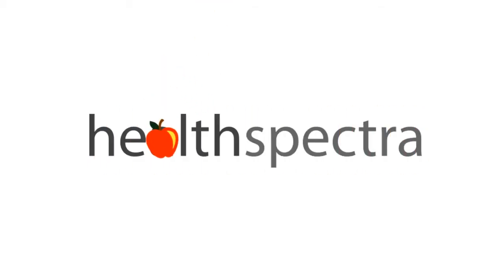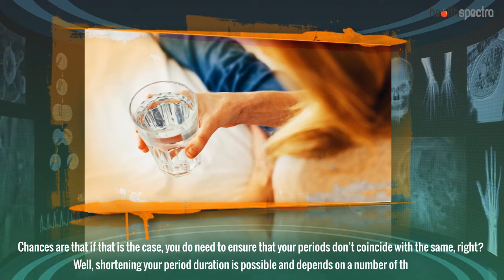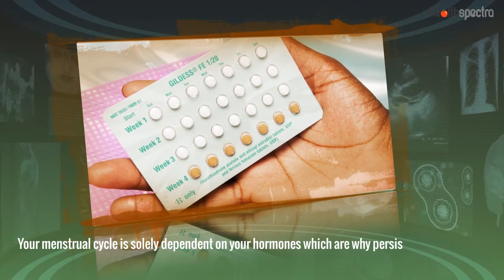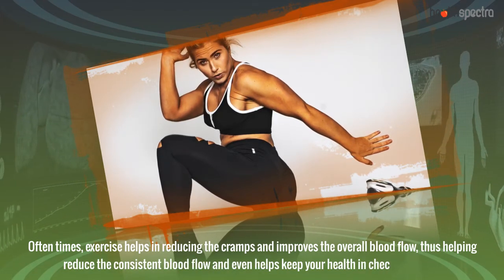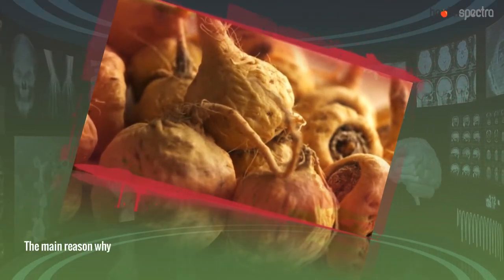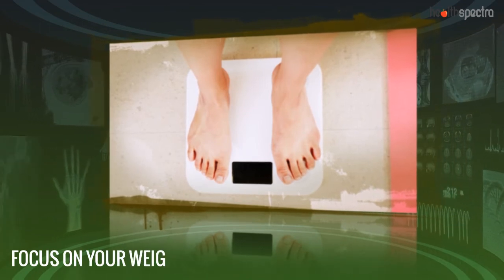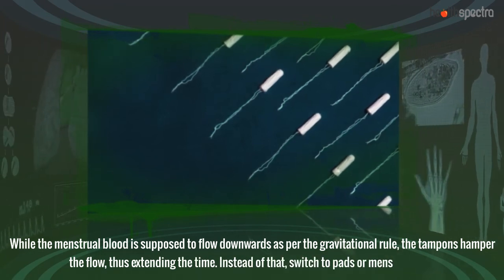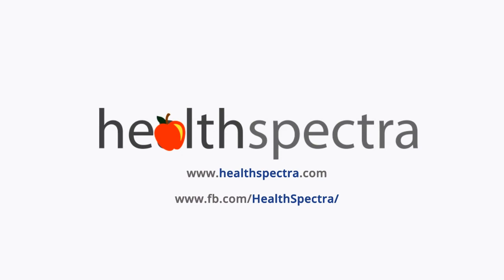12 Effective Ways To Shorten Period | Healthspectra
12 Effective Ways To Shorten Period

Do you have some important appointments that you need to sort out? Chances are that if that is the case, you do need to ensure that your periods don’t coincide with the same, right? Well, shortening your period duration is possible and depends on a number of things.

But, how can one make their period shorter? Well, there are a number of available natural ways that you can opt for to help get rid of the condition of extended menstruation and ensure better health for yourself in the long haul.

1. Opt for hormonal birth control. When it comes to taking hormonal birth control to manage the symptoms of periods and reducing the duration, you need to understand that it doesn’t happen overnight but over the course of time.

2. Exercise. If you experience cramps and discomfort during your periods, one of the best ways to cope with that is with exercise. The reason why it works is because it enhances the release of endorphins in the body which has potent benefits.

3. Include more vitamin C in the diet. Including more foods containing vitamin C like lemon and oranges can effectively help in managing the signs of the discomfort and even reduce the duration of the period, thus helping enhance the results.

4. Opt for raspberry leaf tea. The presence of fragarine, which is an alkaloid, has been found to have beneficial impacts in helping reduce the symptoms of discomfort and reduces the duration of the period as well.

5. Maca root. Maca root helps enhance the hormonal response in the body by enhancing the functions of the pituitary and the hypothalamus. It also enhances the blood flow, thus shortening the duration of the period.

6. Indulge in intercourse. You wouldn’t realize this but indulging in sex has been found to be quite beneficial in helping reduce the risks of cramps and pain and even helps reduce the duration of the periods very quickly.

7. Focus on your weight. If you are struggling to keep things in check with your weight, we would suggest that you work on reducing it because obesity can result in unwanted symptoms during periods and can lengthen the duration and promote heavy blood flow.

8. Avoid tampons. Tampons do have the tendency to end up causing discomfort which is the reason why it is best suggested that you switch to pads or menstrual cup if you want your period to end earlier than usual.

9. Drink more water. Dehydration has the tendency to lengthen the duration of the period and cause discomfort. This is why it is best that you always keep yourself hydrated and ensure that you drink at least 8 glasses of water each day for better comfort.

10. Green beans. The combination of the fibers along with the Vitamin E presence in the green beans have been found to be quite beneficial in helping reduce the risks of cramps and decreases the period length too.

11. Myrtle fruit syrup. The use of myrtle fruit syrup has been found quite beneficial in helping reduce the discomfort and even reduce the length of the period by a lot, according to a number of studies conducted.

12. Alcohol. If you don’t want your periods to get worse, drinking alcohol is a big no. It causes dehydration and even increases the risks of cramping which has been found to be quite bad for health.